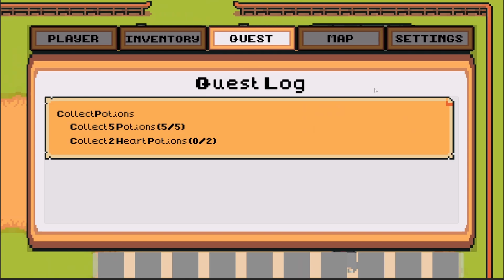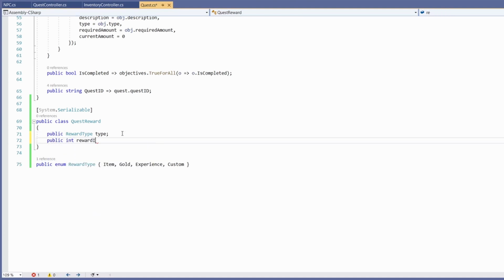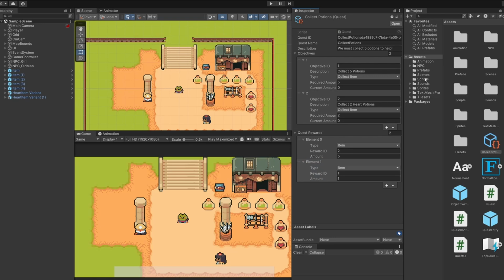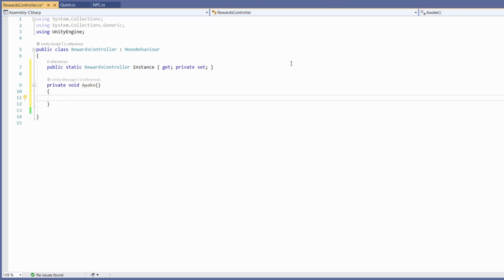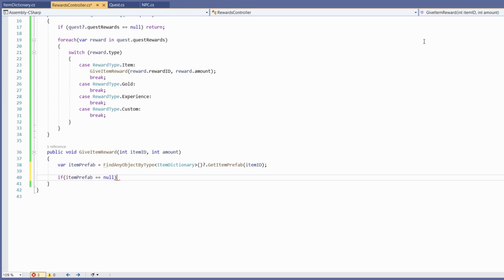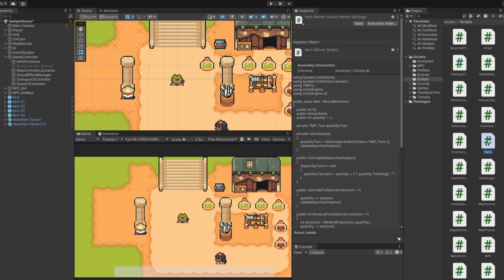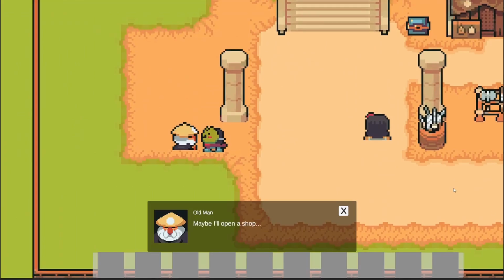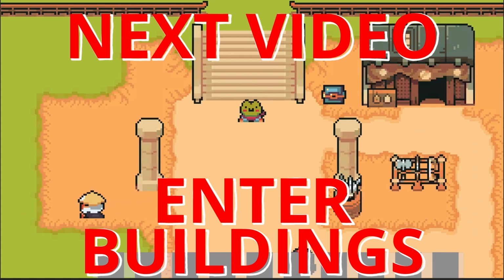Add Quest Rewards to your NPC - Top Down Unity 2D #29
In this video, we’ll add quest rewards to the quest classes and set up in our Scriptable Objects to make our Unity 2D quest system complete!

0:00 - Intro
0:19 - Quest Class Script
2:00 - Scriptable Object Setup
2:49 - Coin Item Prefab
3:31 - Rewards Controller Script
6:58 - Notification Popup
8:00 - NPC Script
8:14 - Test (broken!)
8:34 - Add to ItemDictionary
8:52 - Fix Broken Item ID
9:11 - Final Test
9:35 - Next Video
9:51 - Get the Code!
10:07 - Tidying up files :-)
10:21 - Outro